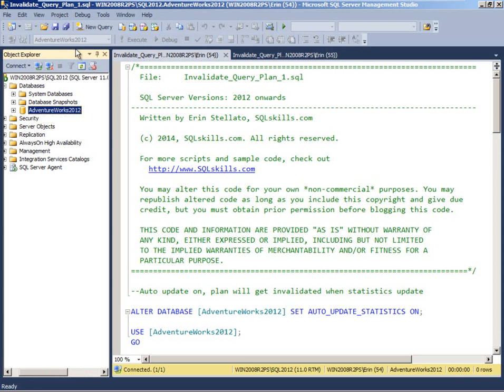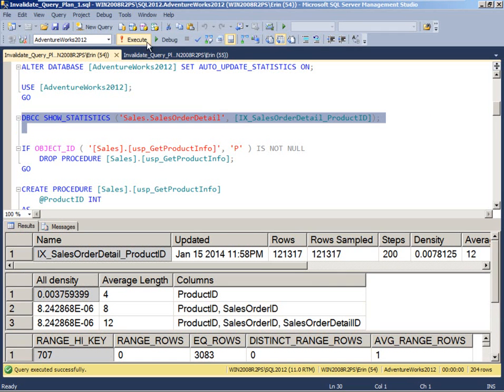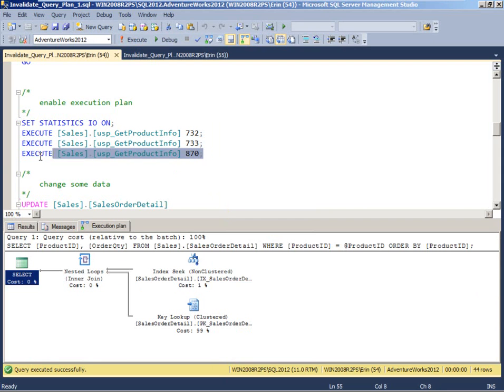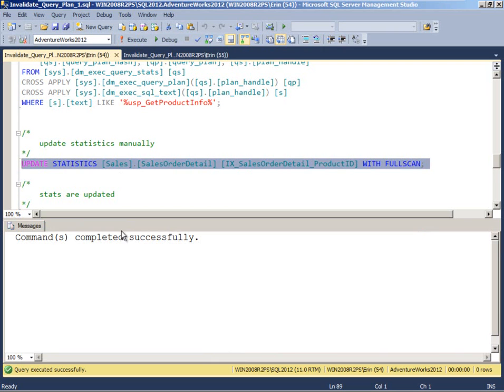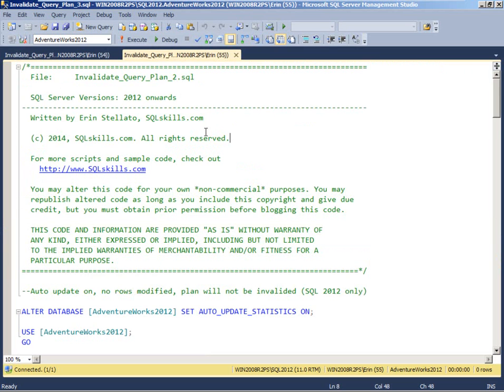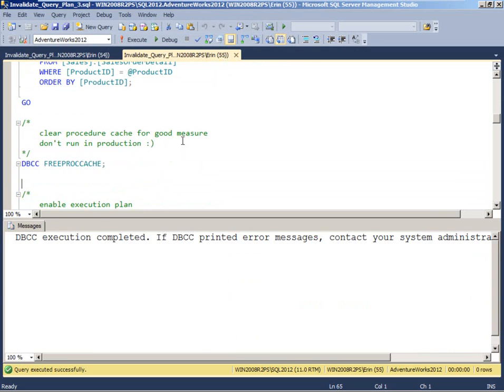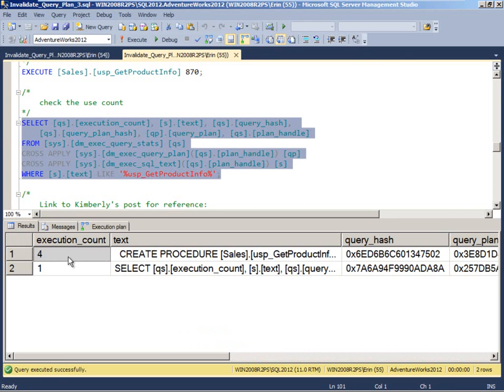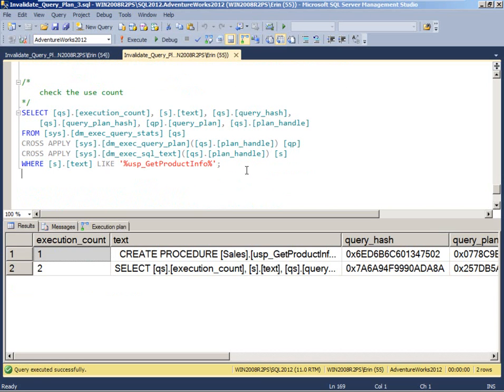Statistics Updates And Query Plan Recompilations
Thanks to Paul Randal.